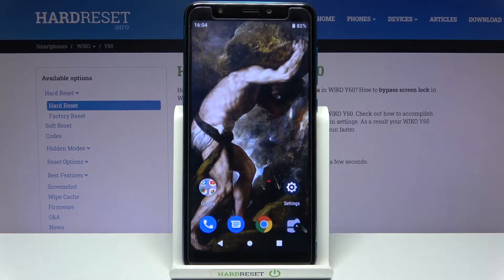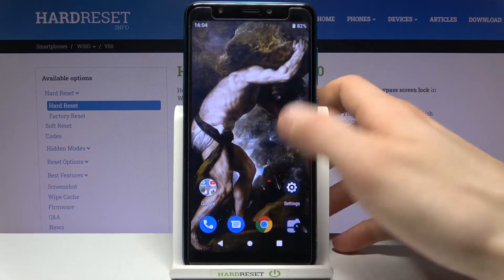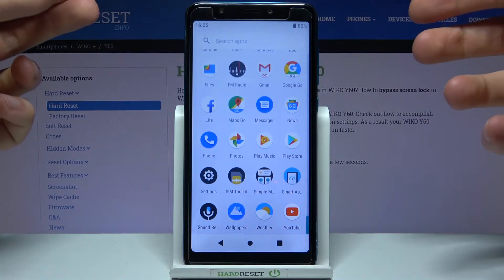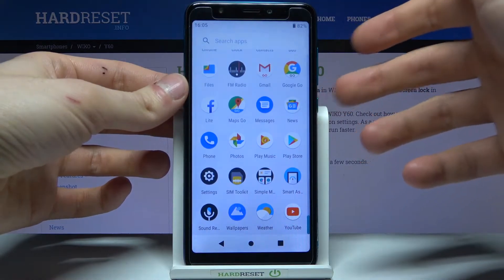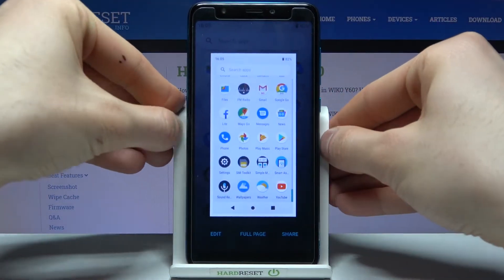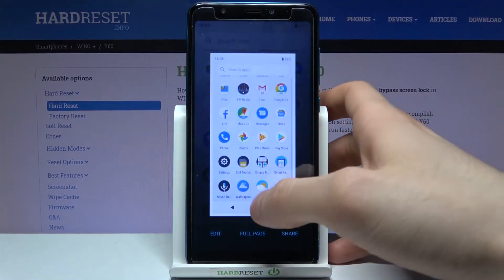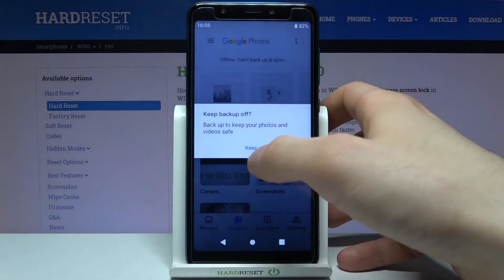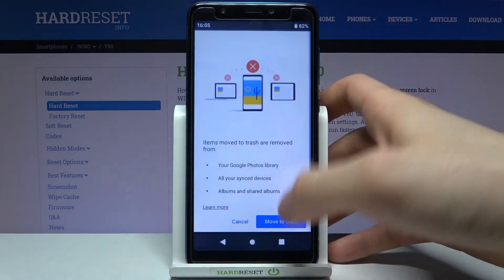How to Take Screenshot on WIKO Y60 – Capture Screen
Learn more info about WIKO Y60:
Open this tutorial and find out how to easily take a screenshot on WIKO Y60. We will show you how to use the secret combinations of keys to simply capture the screen. Thanks to us you will save all important information and pictures on your WIKO Y60. Go to our YouTube Channel and there find a lot of useful tutorials for WIKO device.

How to take screenshot on WIKO Y60? How to save screenshot on WIKO Y60? How to capture screen in WIKO Y60? How to find screenshot folder in WIKO Y60? How to find screenshot you made on WIKO Y60?